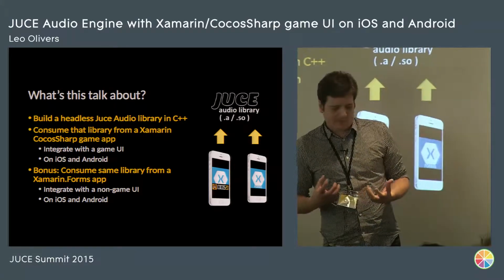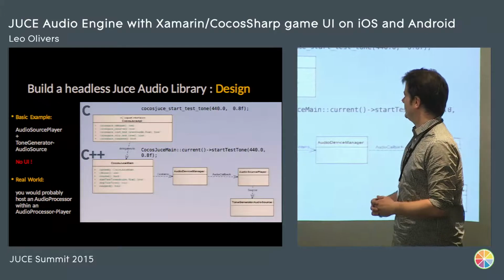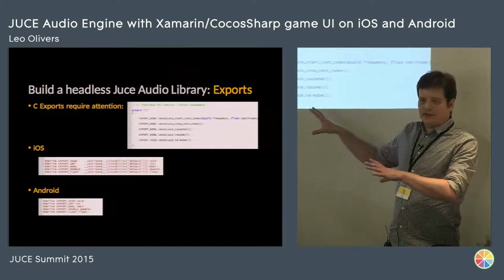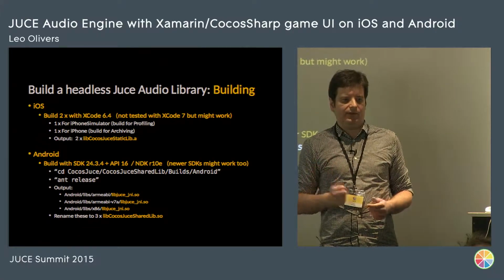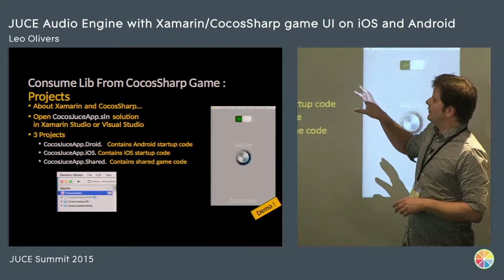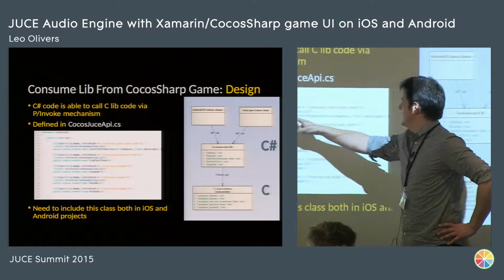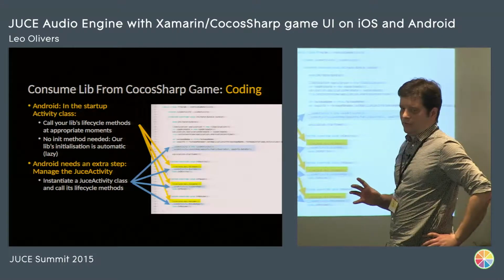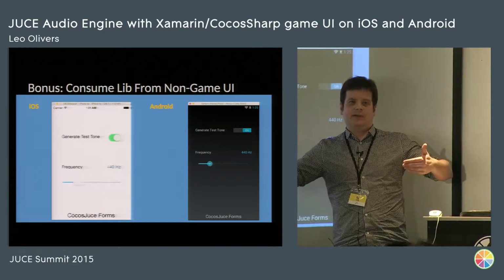Combining JUCE's audio engine with a Xamarin/CocosSharp game UI, Leo Olivers, JUCE Summit 2015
Abstract:
This talk is for mobile app developers who wish to combine the the power of Juce audio/midi processing with a UI developed in a mobile toolkit such as Xamarin/CocosSharp. The classic example being a game developer who needs something more powerful than the basic audio engines that are typically bundled with mobile game frameworks. We will illustrate how you can integrate the Juce (v3.2) audio engine with a non-Juce mobile UI. We will show how to write a simple AudioProcessor in Juce that sits in a C++ library (a shared library for Android and a static one for iOS). Then we will demonstrate how to link this library to a simple Xamarin/CocosSharp-based game UI in C# and call it via a set of exported C functions. Using Xamarin/CocosSharp is just an illustration. The same technique should be usable from any mobile UI toolchain that allows linking with C-style exports from a shared or static native lib.

About Leo Olivers

I’m Leo Olivers, an enthusiastic Juce user since 2006 and author of Juce-based plugins like Tonespace and Hypercyclic. Having worked for over a decade as a software development consultant at Microsoft Belgium, I left in 2007 to found a start-up for building machine-learning-based productivity tools such as Tagwolf. In parallel, I remained active as an independent consultant, advising from enterprise customers to start-ups on software development/architecture on Microsoft platforms. The last few years I have been increasingly focusing on mobile app development on Android and iOS, using both Xamarin C# and native C++ development toolsets.